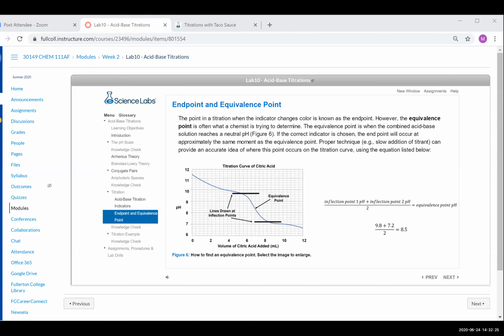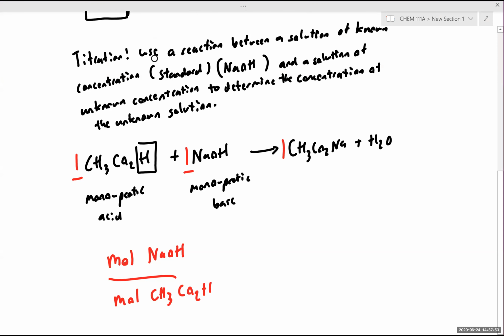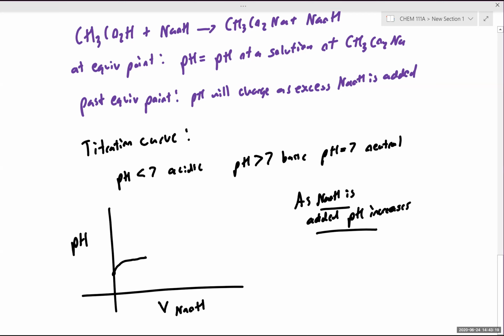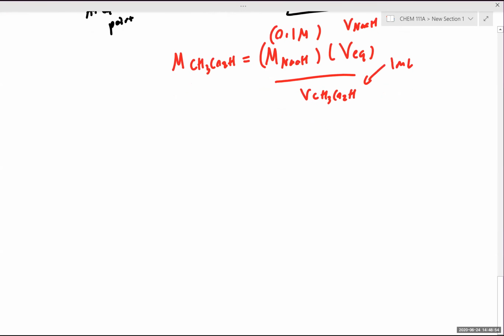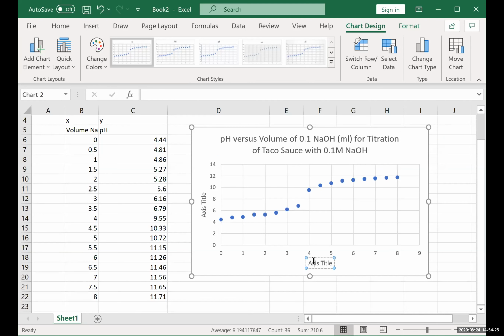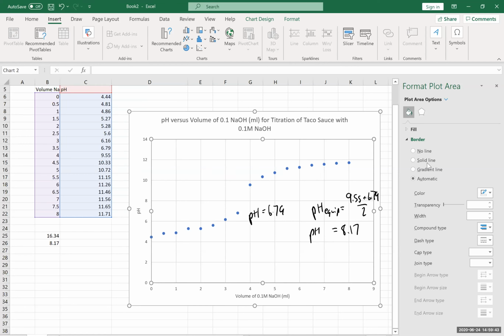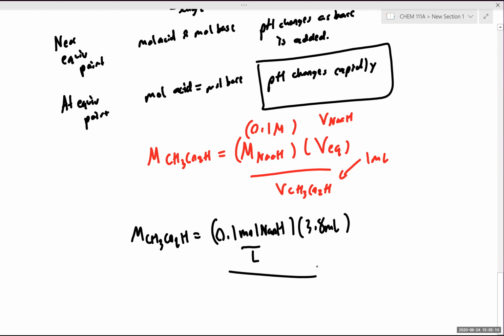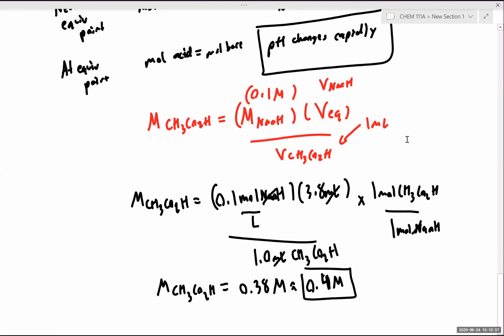CHEM 111A Lab 10 Acid-base titration